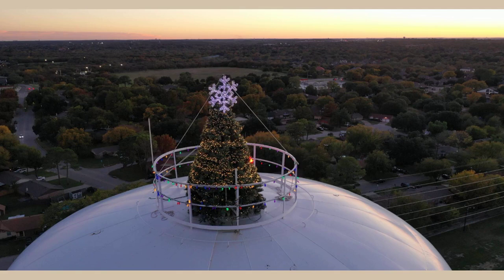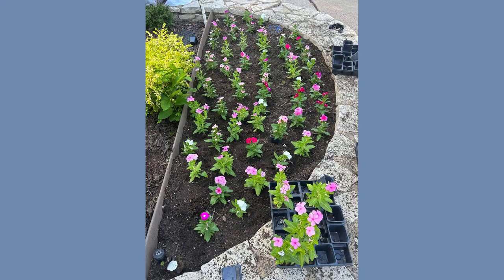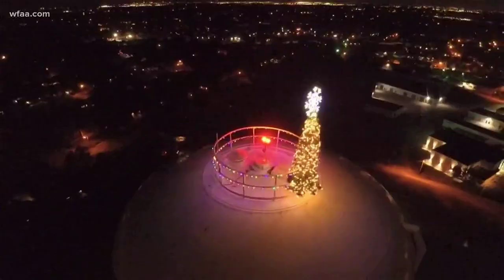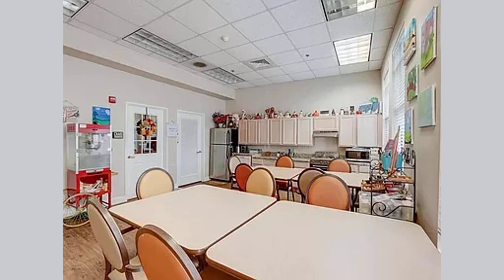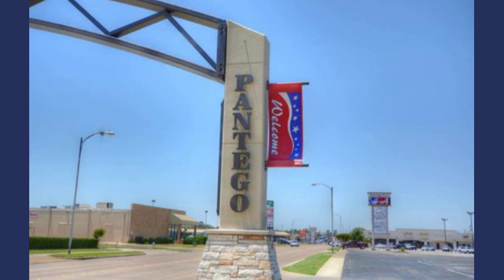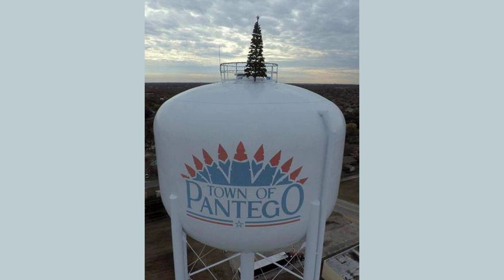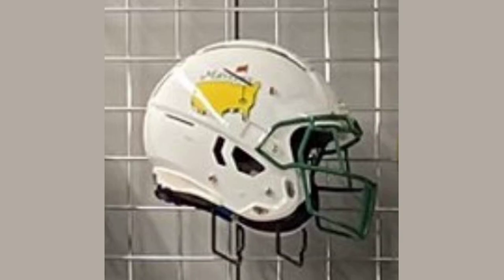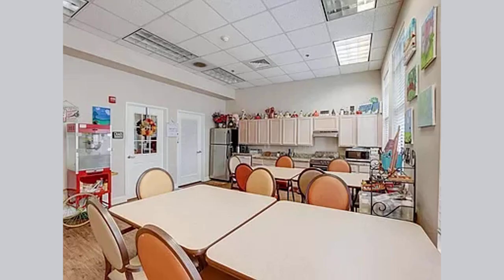The Pantego tower tree is a Christmas tradition unlike any other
PANTEGO, TX - Putting up the Christmas tree is a family tradition for so many, but what if you had to do it 180 feet in the air in winds of 40 miles an hour? That's how it happens in the small town of Pantego, near Arlington.

The public works department spends several hours using a pulley system to get a 12-foot tree from the ground to the top of the water tower. "The climb's easy," says Dale Alexander, the public works director. "It's installing the tree once you get up there."

Alexander and two workers climb up a ladder carrying a rope that they toss down to the crew on the ground. Workers fasten one end to a front-end loader and the other to everything that needs to fly: the tree, tools, base, and lights. "We've done it for so long, they know which piece and when to send it, so as soon as they're sending them, we start building immediately," said Alexander.

The temperature is in the mid-fifties on the ground. Alexander said the weather is a little worse up high, making every move a little more challenging. "When the wind's blowing, it tries to blow everything out of your hands."

After carefully assembling the tree, adding the lights, and topping it with a two-foot-wide snowflake, it's time to wrap the railing with colored bulbs. The whole process took about four hours this year. In the end, the guys up top celebrate with a selfie before packing up the supplies and making the climb down.

Another installation in the books, the tower tree in place for another holiday season.

Alexander says it will stay up until sometime in mid-January. As far as he knows, Pantego is the only place to put a tree on top of its water tower, but he said another city has called him asking for advice on how to do it.